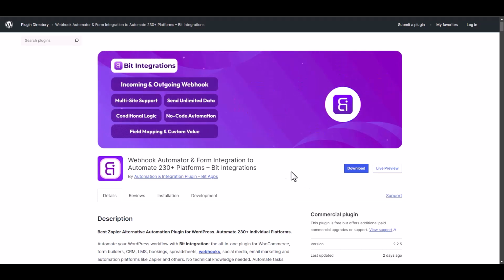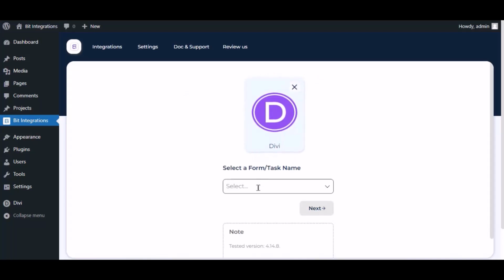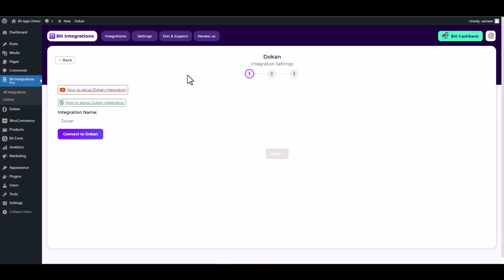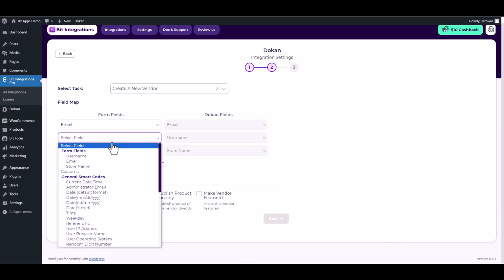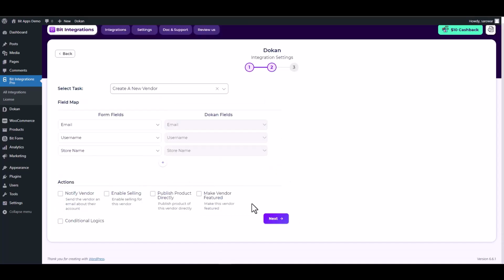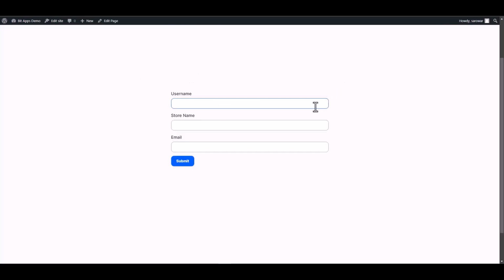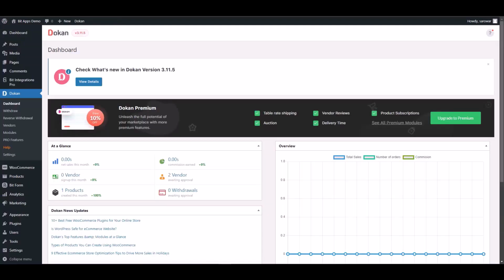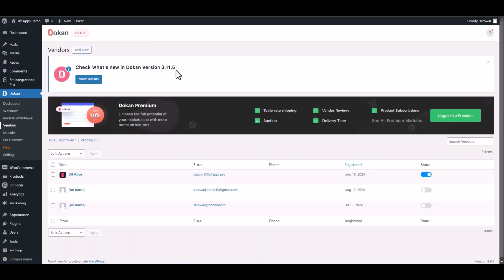Integrating Divi Contact Form with Dokan | Step-by-Step Tutorial | Bit Integrations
🔗 Want to enhance your multi-vendor marketplace with seamless form management? Join us on YouTube for a comprehensive tutorial on integrating Divi Contact Form with Dokan using the Bit Integrations WordPress plugin. Learn how to connect these tools effortlessly to automate vendor forms and streamline marketplace operations.

Key Highlights:
 ✅ Step-by-step guide for integrating Divi Contact Form with Dokan using Bit Integrations for WordPress.

Whether you're a marketplace owner, web developer, or WordPress user, this integration empowers you to seamlessly merge Divi Contact Form with Dokan. Watch now to streamline your vendor management workflows!